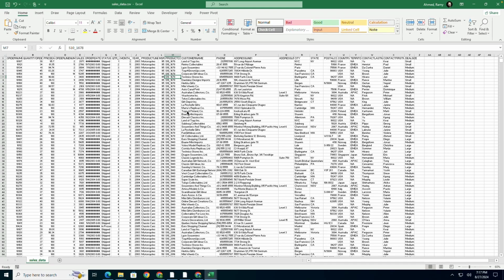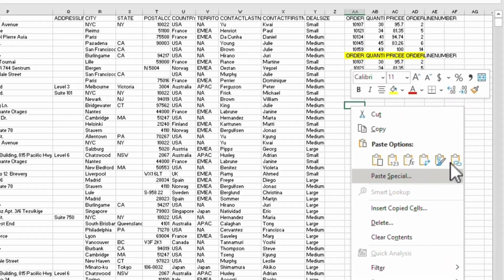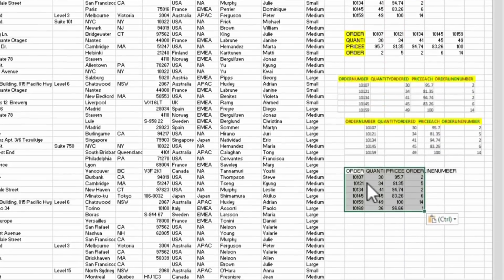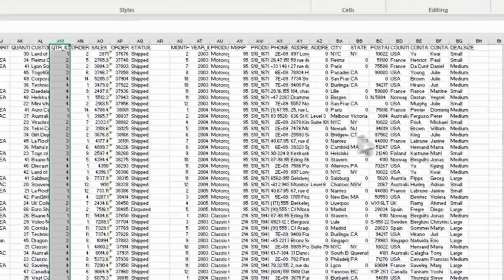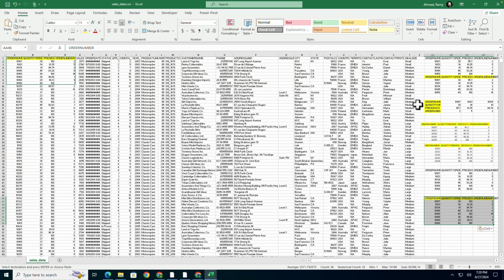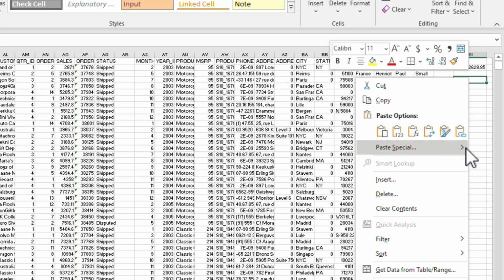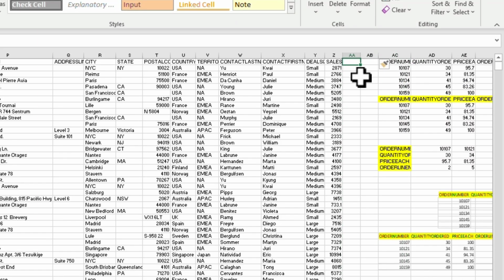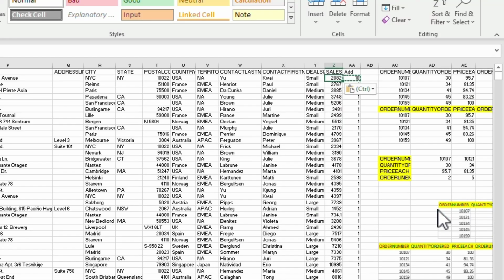Lesson 1: Cut, Copy, Paste, and Paste Special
The first of our lesson we'll be talking about Excel from the very basics so we can build you up to the advanced. Feel free to skip through if needed.

Feel like you want to learn more about something please do share in the comments.